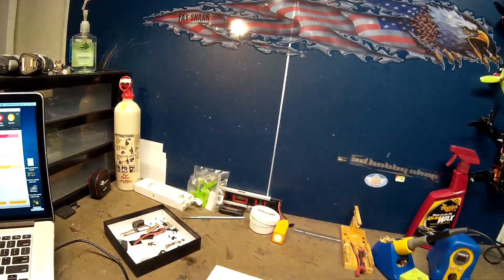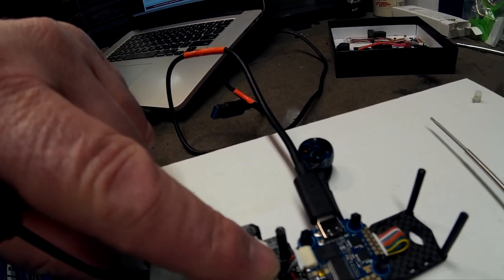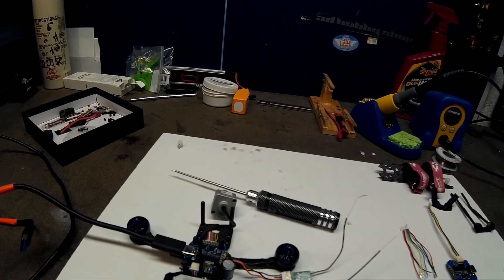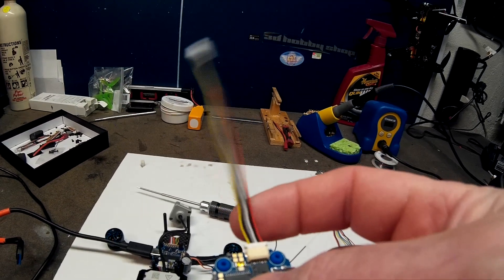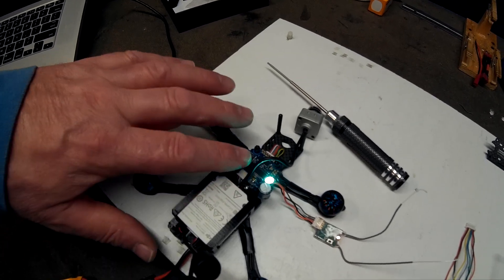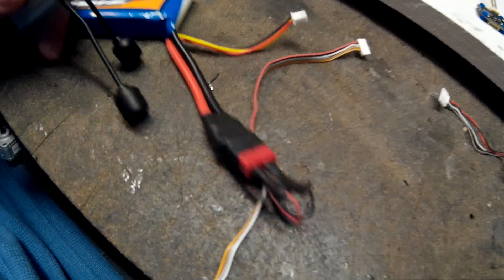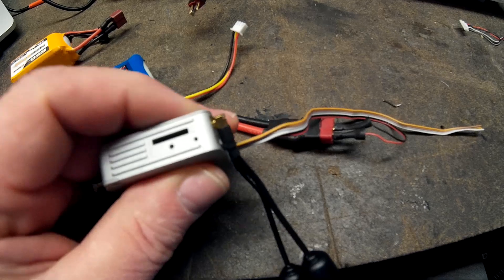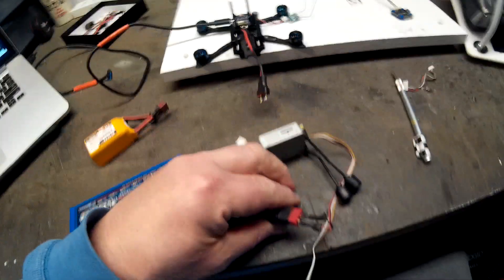DJI AIr Unit/Camera not working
Building a iflight dch3 quad with iflight succex f7 flightcontrollerg/esc40amp stack.  the DJI direct connect fried my flightcontroler do to excess heat buildup while running beta flight firmware to trouble shoot why my motor wouldn't arm.   Quad was 100% ready to maiden until the motors not working.    Now the Dji Air unit won't work and no led on when powereed up.